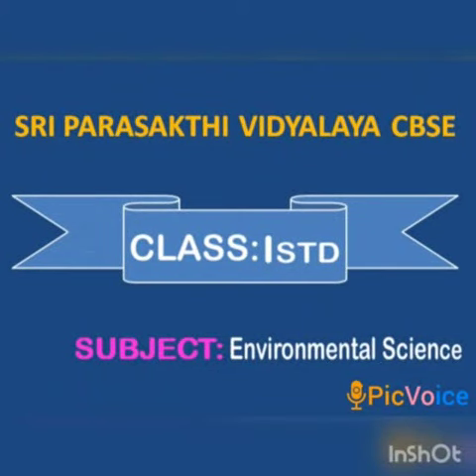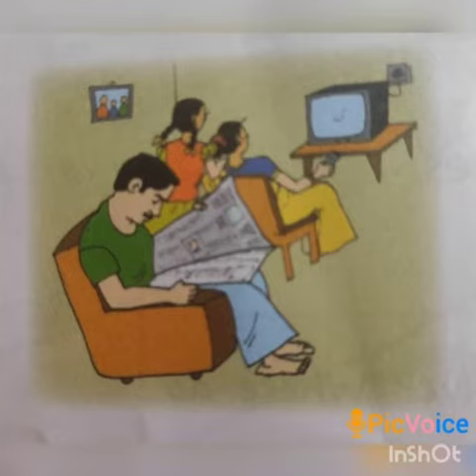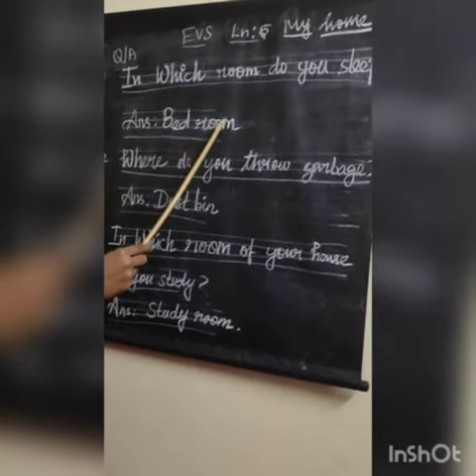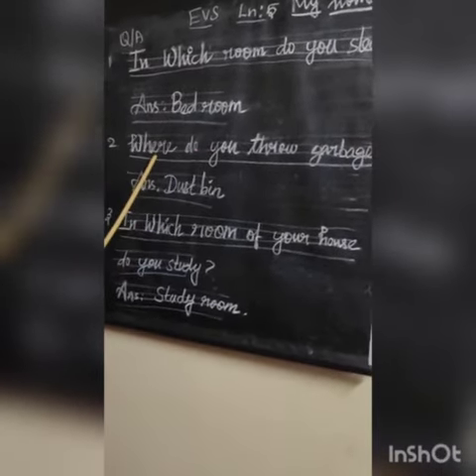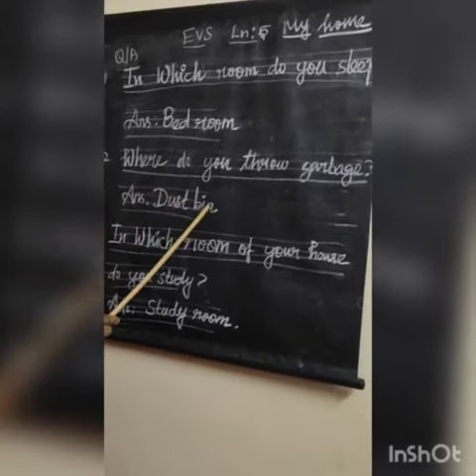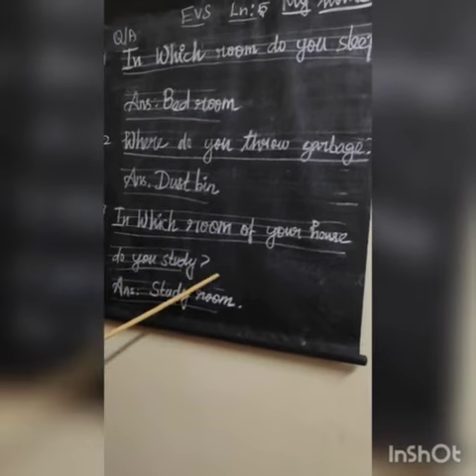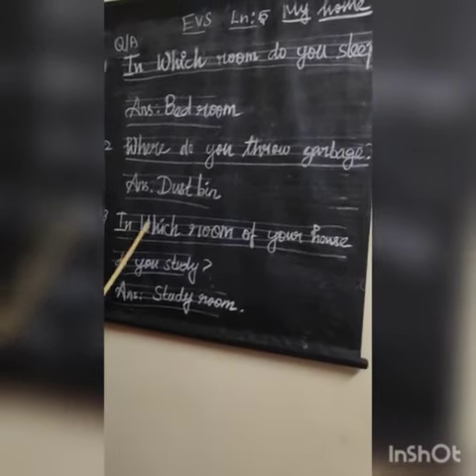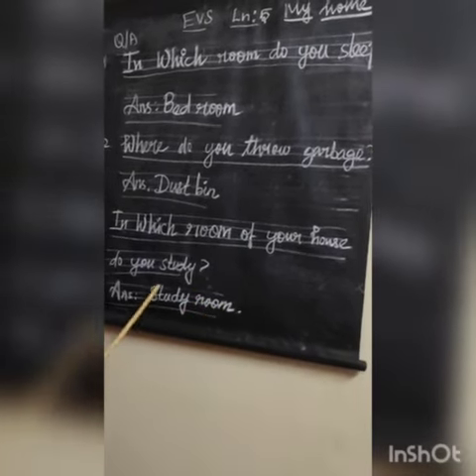SRI PARASAKTHI VIDYALAYA CBSE